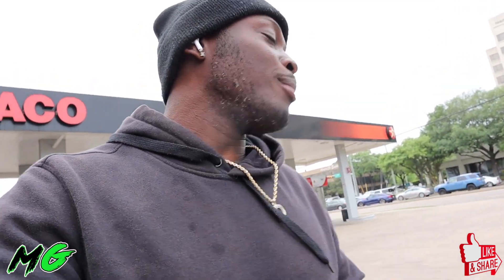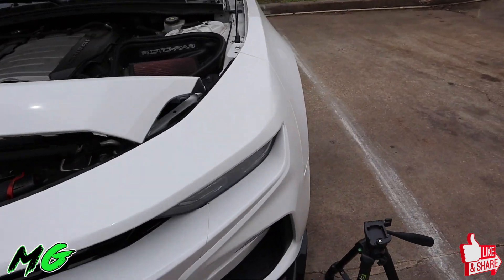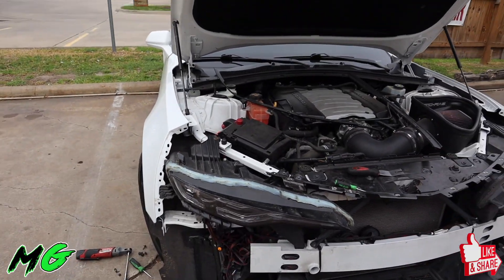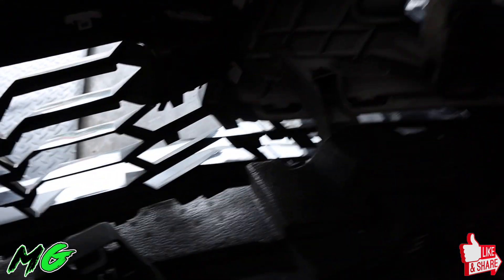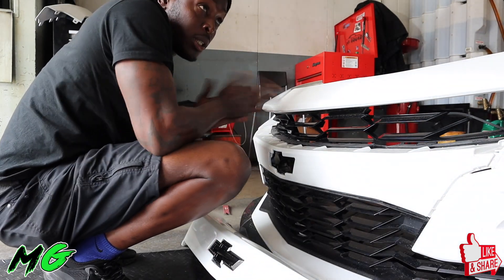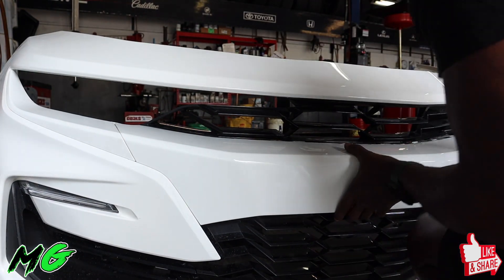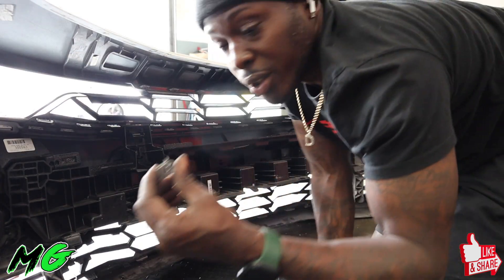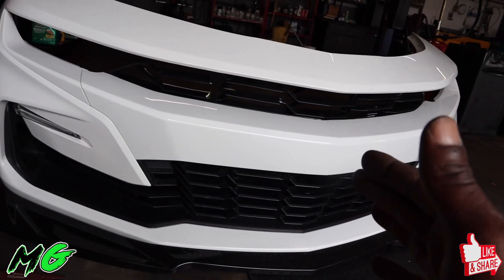2019 Camaro 2ss Gets a Front bowtie delete and get replace with this????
Wanna thank y’all for tuning in to my channel and appreciate all the support and love 💪🏾💪🏾💪🏾
And become part of this Money 💰 Gang

With that been said hope y’all enjoy the video 🎥

All content in this video is own by baktuthamoney. AnyUnauthorized copying and Alteration, distributing,display or other Use of this material is prohibited.

Request
Email should be sent to